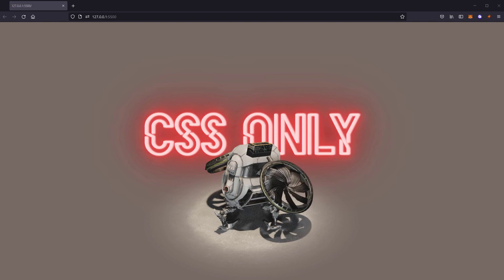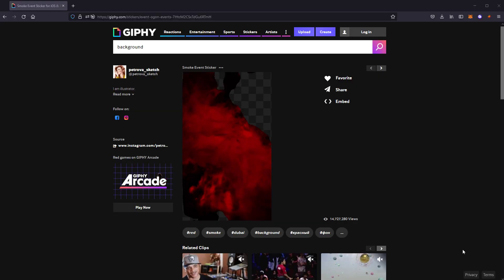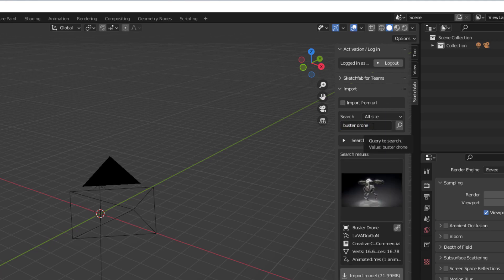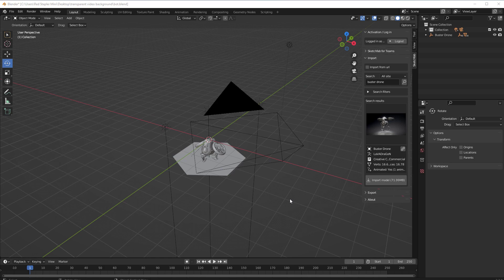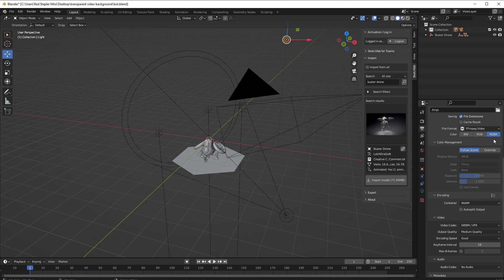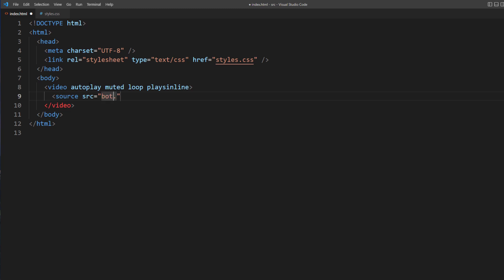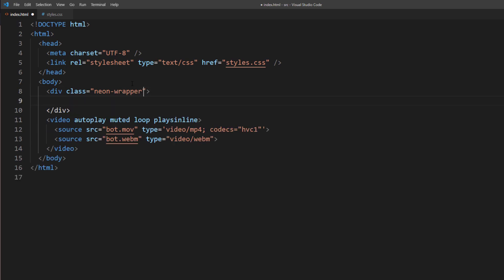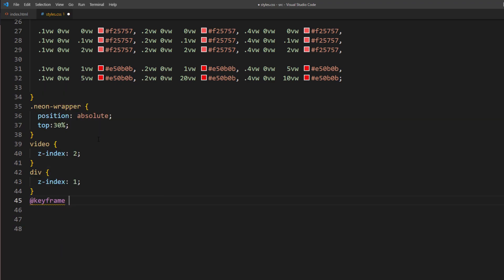3D Effect using CSS and Transparent Video (No JS)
Web design trick to use transparent video and CSS to create 3D effect on website without using JavaScript

Studio Equipment
Audio Interface